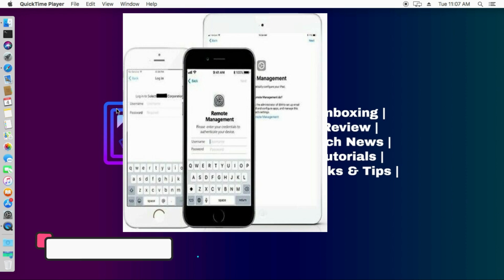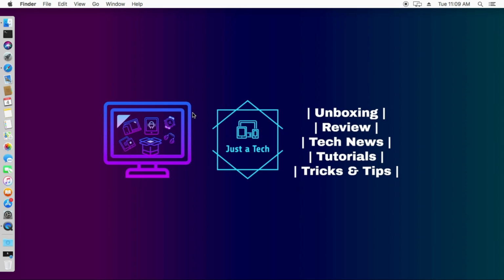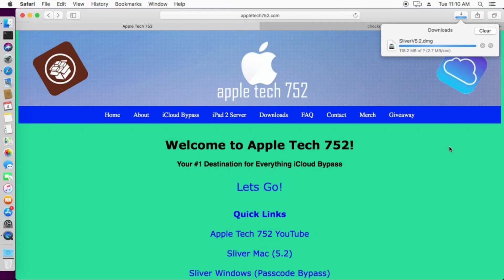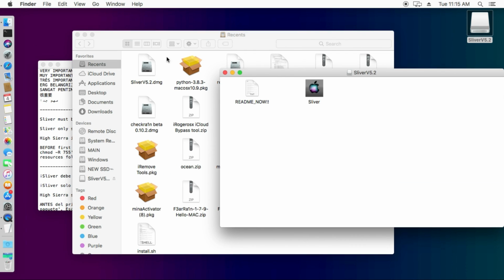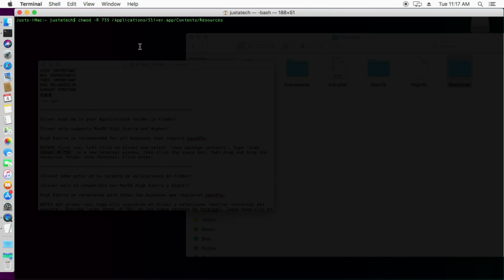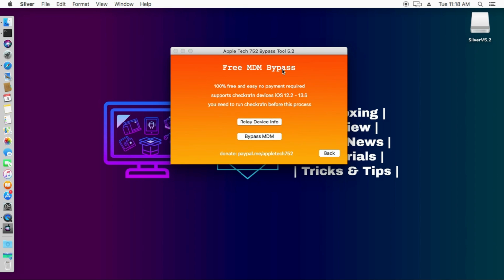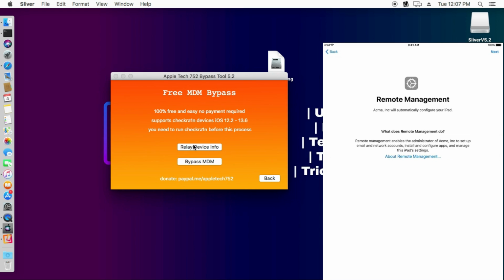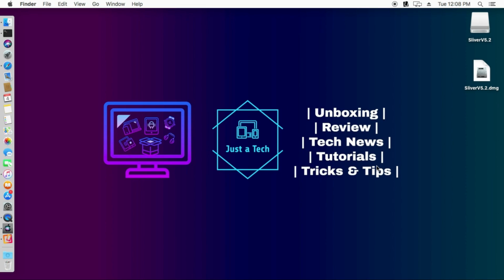FREE Untethered MDM Lock Bypass + SIM/For iOS 14.4/14.3/12.5.1/13.7 Unlock MDM LOCK iPhone/iPad 2021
(Ad) You can try Tenorshare 4MeKey ) to bypass iCloud activation lock easily.

💬 Attention Hi everyone, please don't use this method in 2024; it's very outdated and doesn't work properly anymore , you will face errors . Thanks!

By Justatech
By iJustatech
By iamjustatech